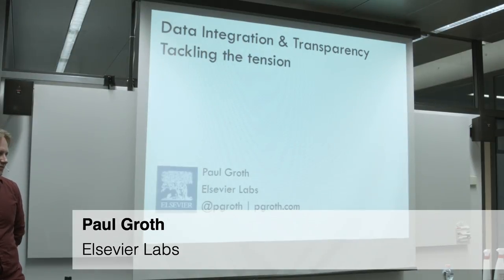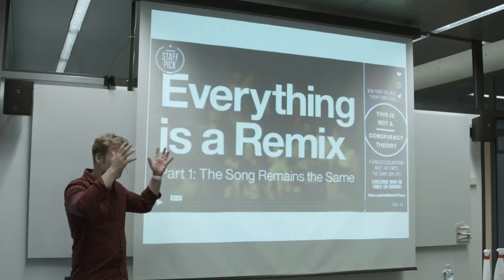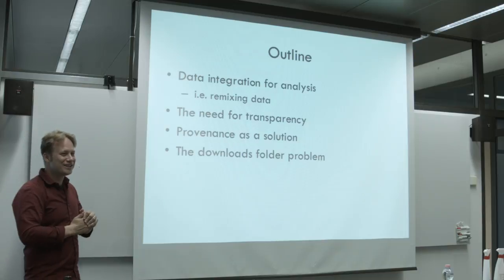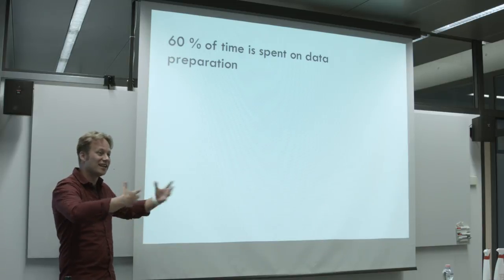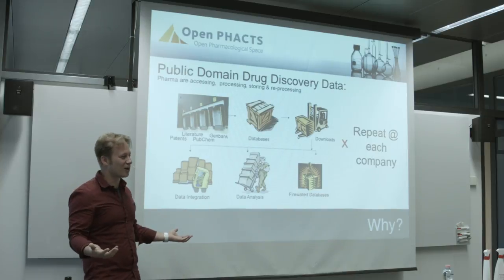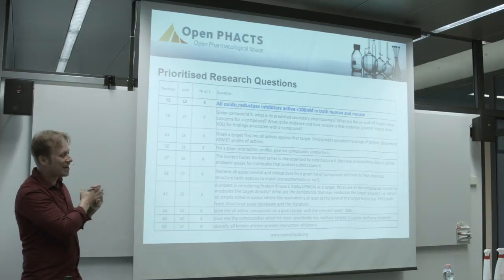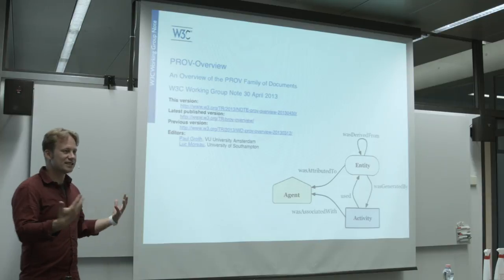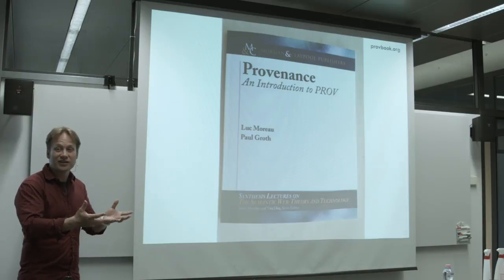XI Talk: Paul Groth - Data Integration & Transparency: Tackling the tension